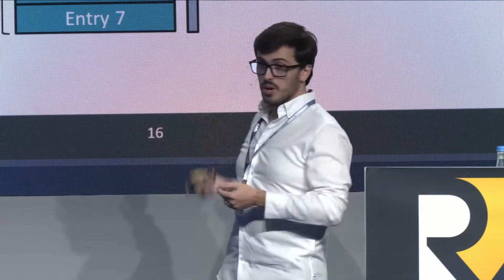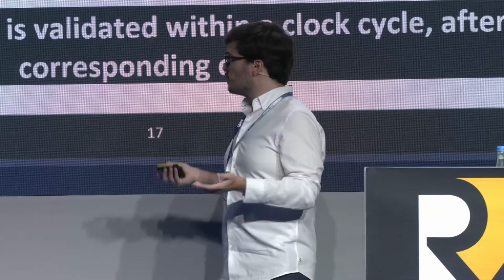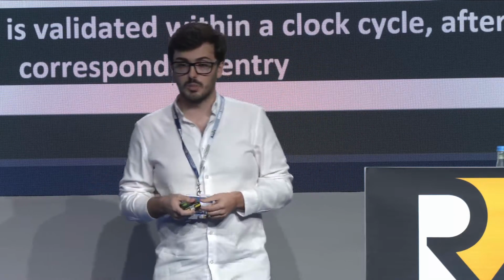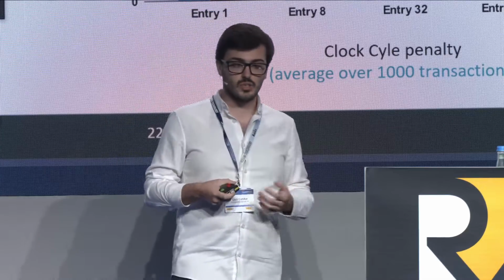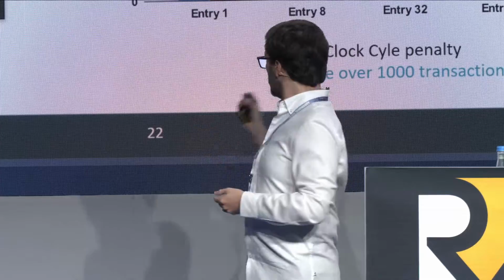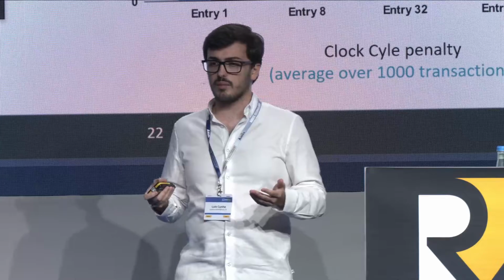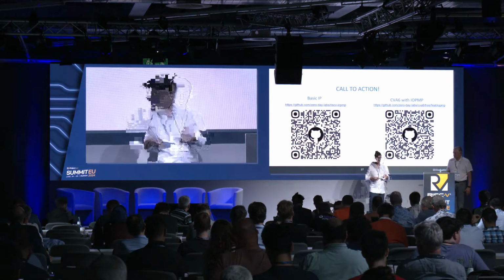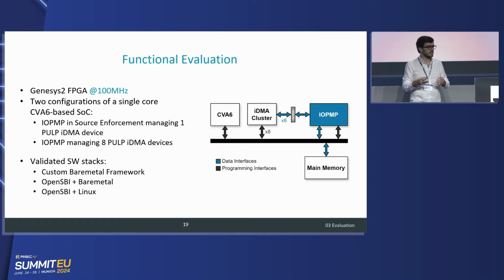Open-source RISC-V Input/Output Physical Memory Protection (IOPMP) IP - Luis Cunha, Uni of Minho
This work describes the design and implementation of an open-source I/O Physical Memory Protection (IOPMP) IP compliant with the RISC-V IOPMP Architecture Specification (version 1.0.0-draft5). So far, we have designed and implemented an IP with the mandatory features supporting the Full model. We functionally validated and evaluated this IP within a CVA6-based SoC. Future plans include updating the IP to comply with the ratified specification and expanding its capabilities, such as incorporating additional operation models (e.g., Dynamic-K) and optional features (e.g., MDLCK). Finally, we intend to open-source the IP for the RISC-V community.